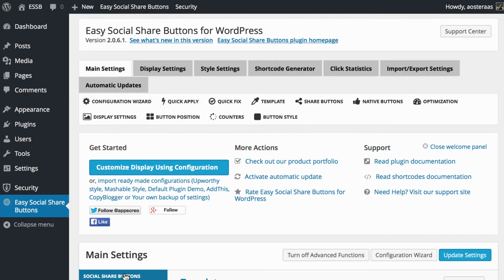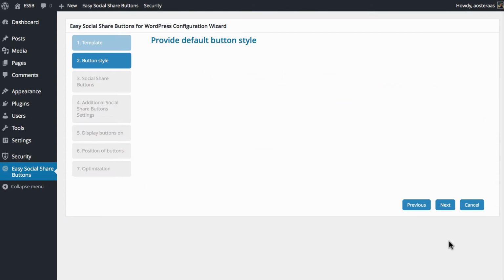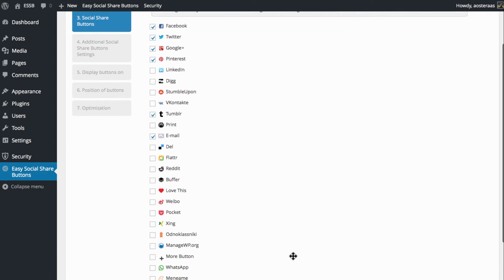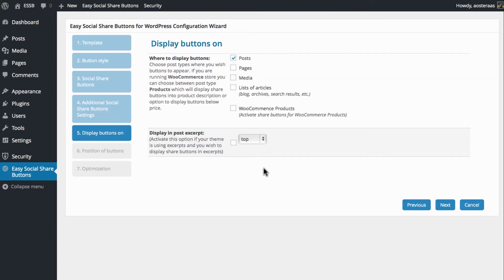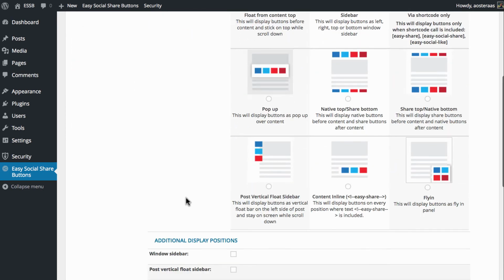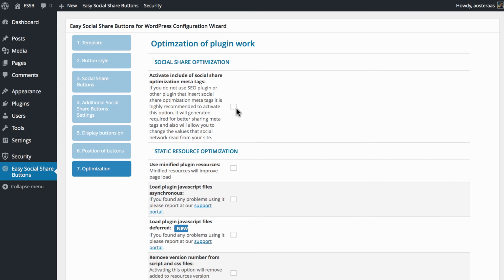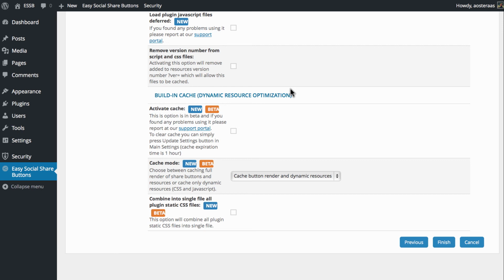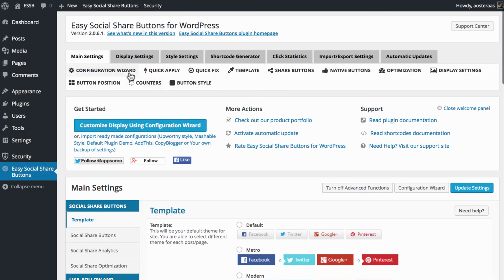How to Get Started with Easy Social Share Buttons for WordPress using Quick Configure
In this video we'll teach you how to quickly get up and running with ESSB using quick config - you'll have your sharing buttons setup in no time!